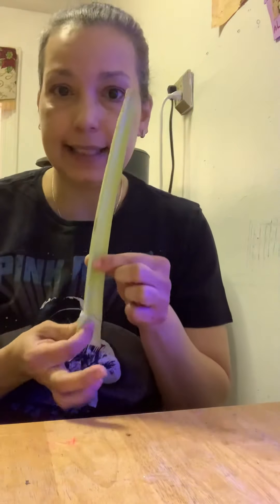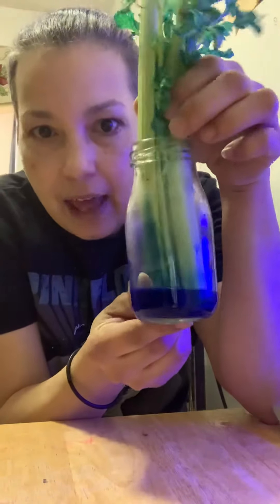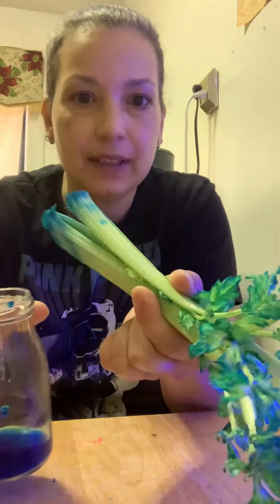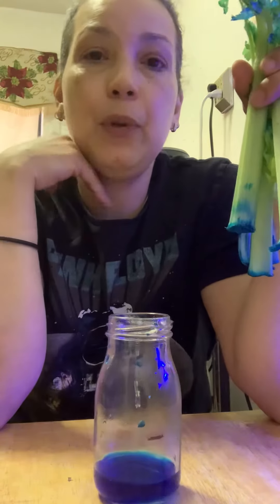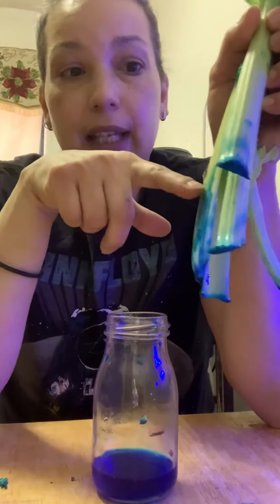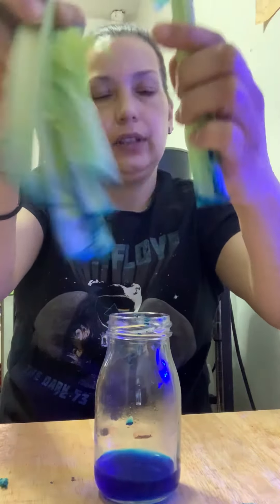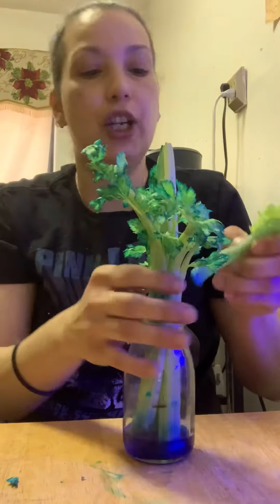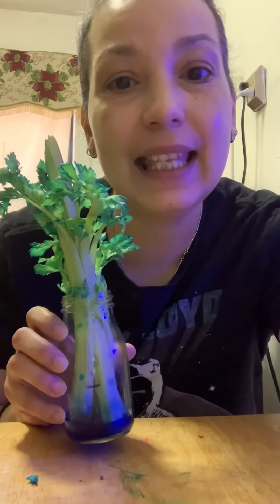Celery experiment. Clear video